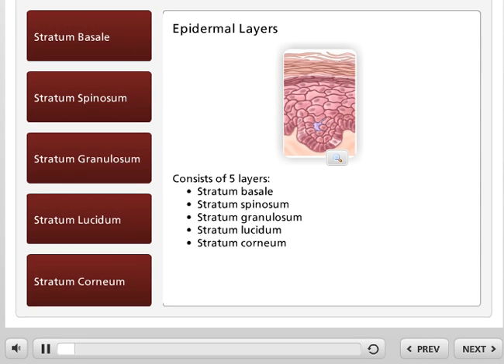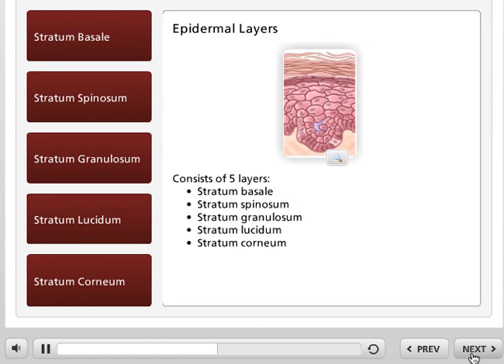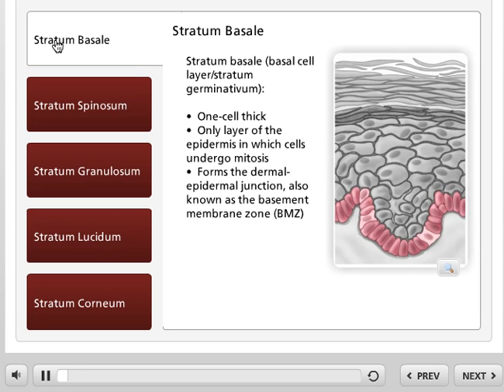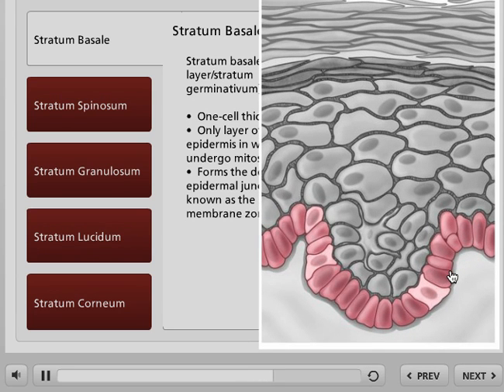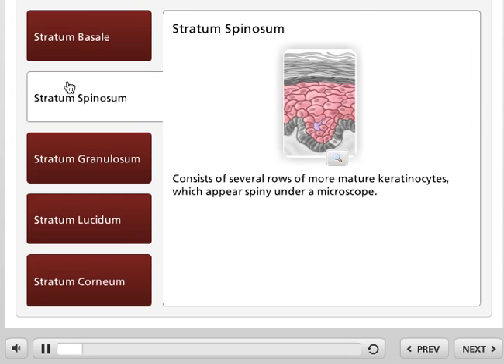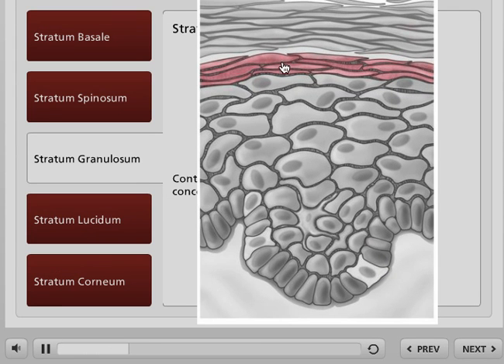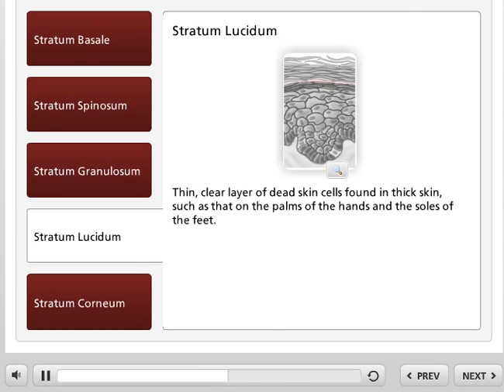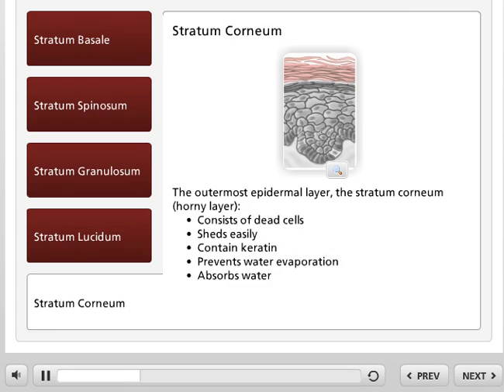Epidermis Layers | Layers of Skin | Wound Care Education